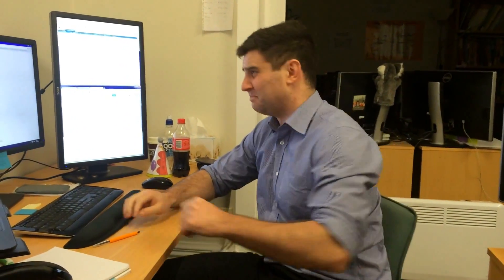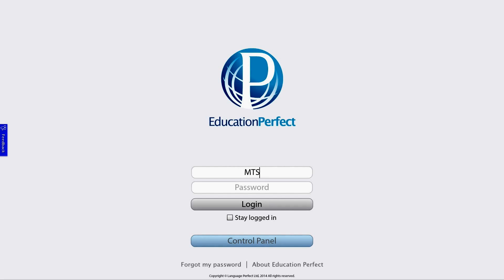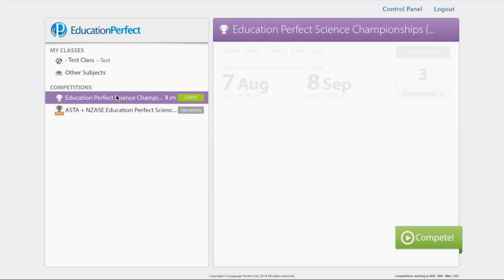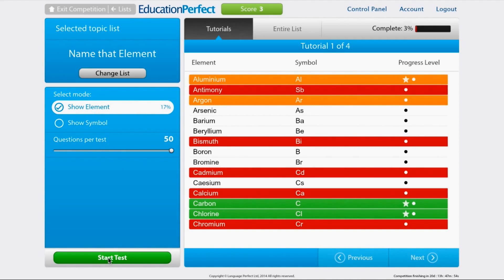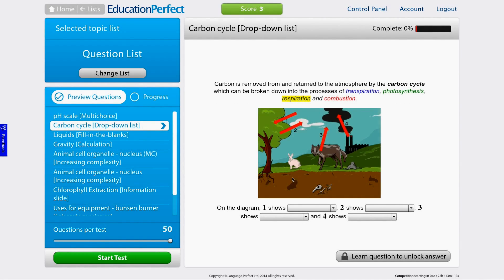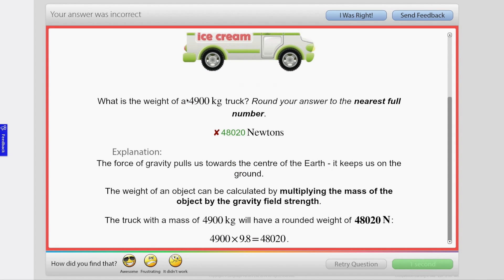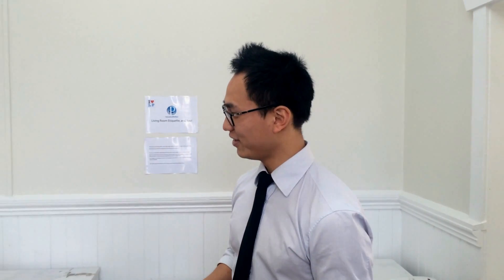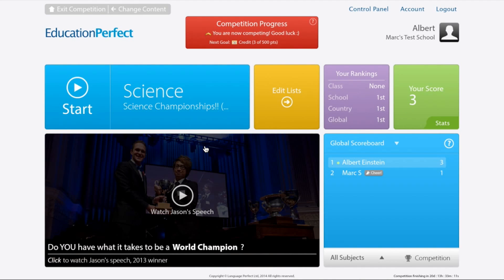Education Perfect Science Championships 2014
SCOREBOARDS
Overall: